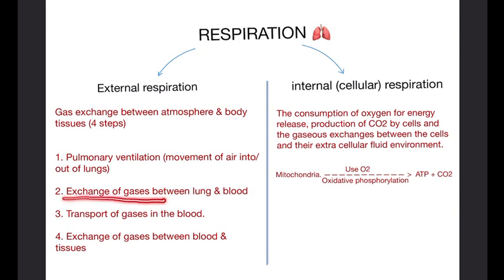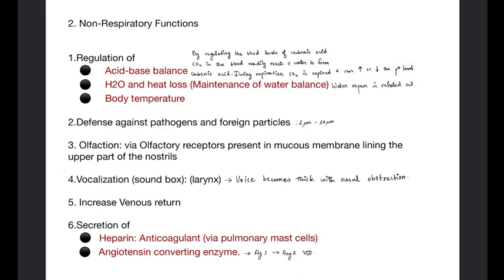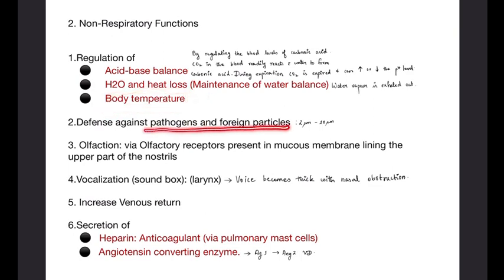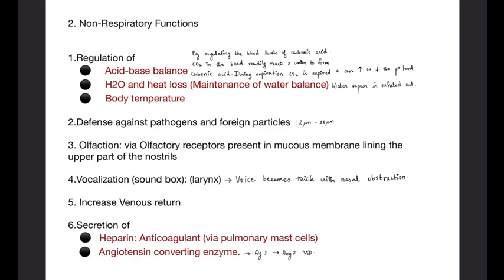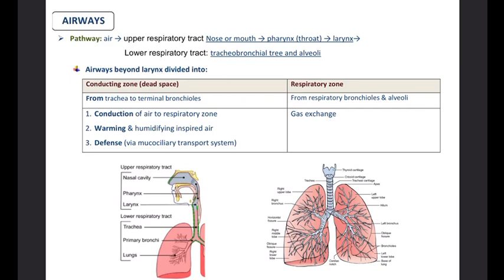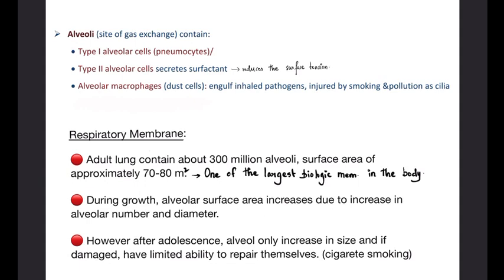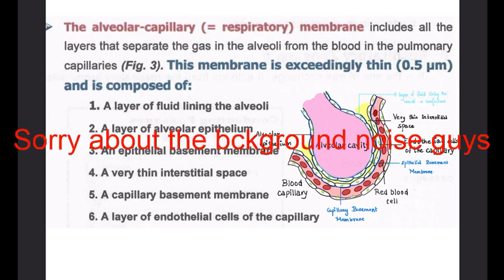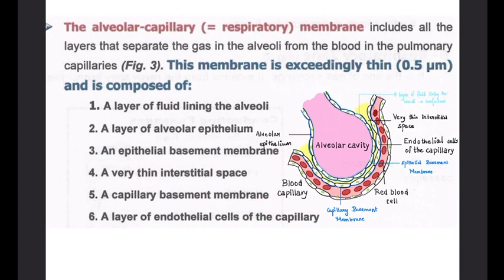Quick Introduction to Respiratory Physiology| Respiratory Membrane| Inspiratory & Expiratory Muscle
Hey guys, I'm a current third-year medical student. Here I'm sharing some of my personalized notes so that they can help any other medical students. These lectures are well-researched and made. I hope I make the life of a few medical students easier with my videos. Follow me for medical study-related information.

In this video, I have shared my knowledge about the physiology of the Respiratory System. In this video, I wanted you guys to share a quick introduction to one of the amazing systems in our bodies. I have tried my best to cover all the basic knowledge you require before learning deep about respiratory mechanisms.

Time Stamps
00:00 - Introduction
00:25 - Respiratory Functions of the Respiratory System
00:45 - External Respiration
02:15 - Internal Respiration
03:15 - Non-Respiratory Functions of the Respiratory System
10:25 - Respiratory Airways or Pathways
11:10 - Conducting Zone or Dead Space
11:33 - Respiratory Zone
12:57 - Types of Alveoli
14:08 - MCQs about Respiratory Membrane
15:28 - Alveolar-capillary Membrane or Respiratory Membrane
18:00 - Introduction to the next video